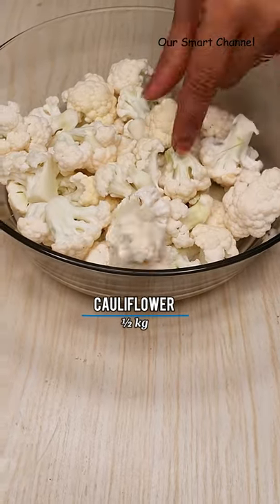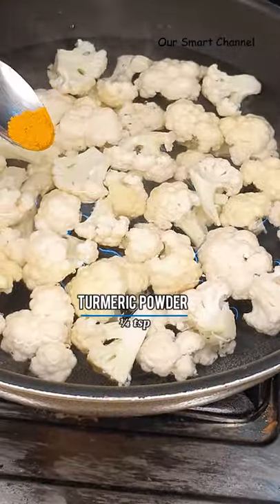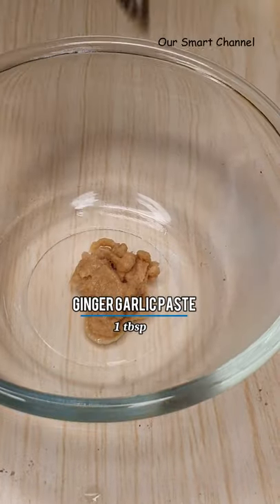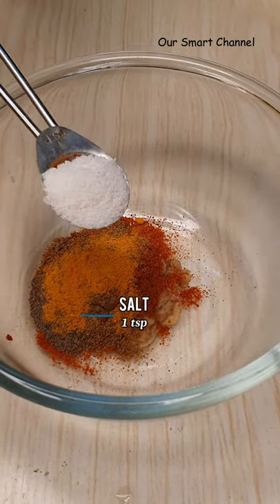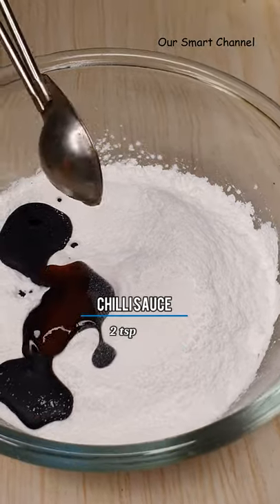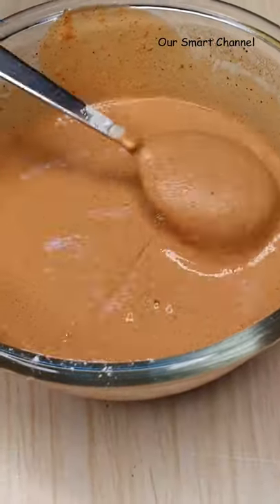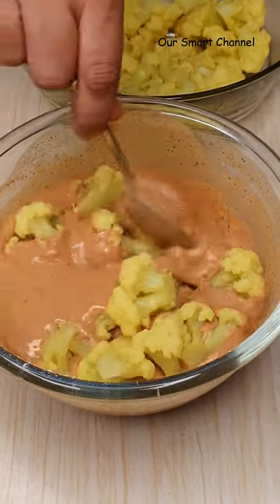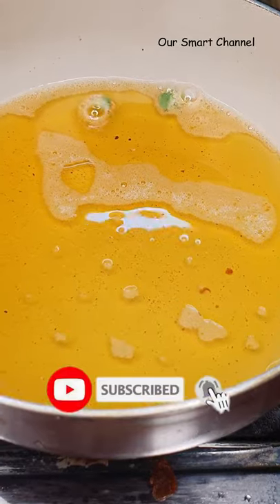Crispy Cauliflower Fry Recipe Malayalam | Cauliflower 65 Restaurant Style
This recipe video related to crispy cauliflower fry also called as Cauliflower 65 restaurant style. This recipe can make very easy and simple. Main advantage is its so crispy.